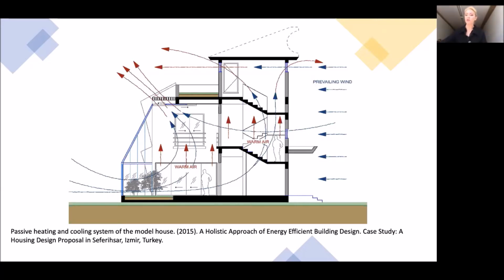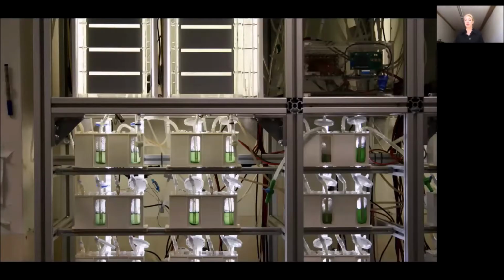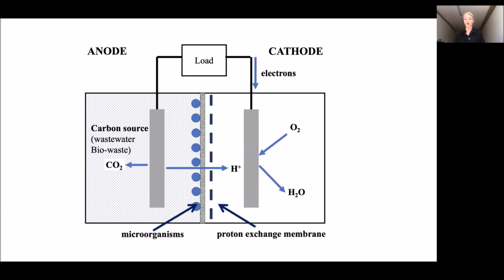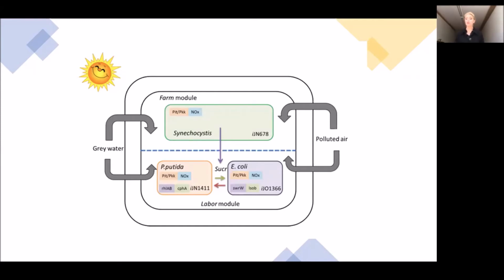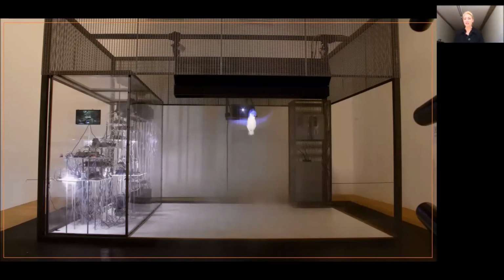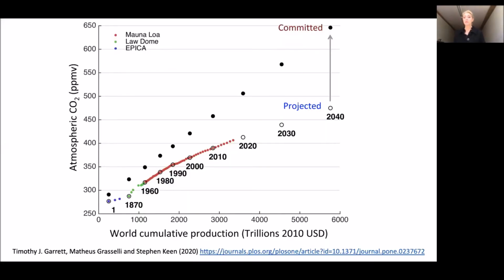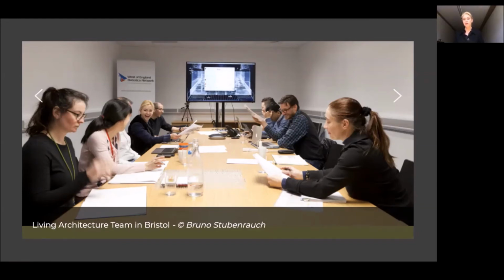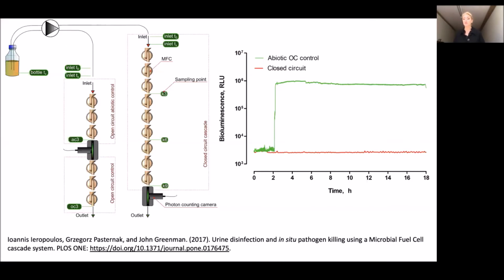Future Tech Week 2020 presents: Rachel Armstrong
Rachel Armstrong is Professor of Experimental Architecture at the School of Architecture, Planning and Landscape, Newcastle University. She is also the coordinator of the FET project LIAR (Living Architecture).

In this video, she gives a TED talk entitled, Microbes and Sustainability: "Living" Architecture?